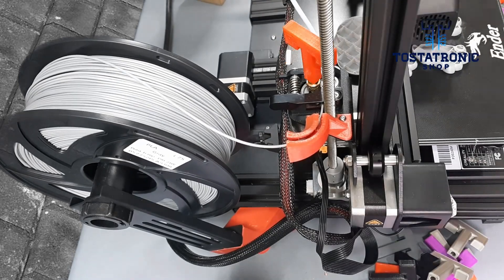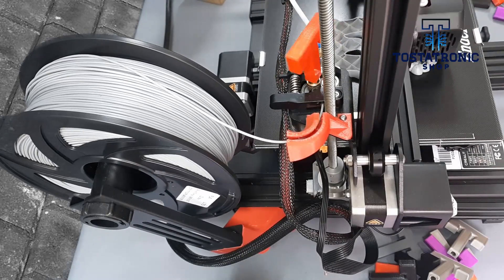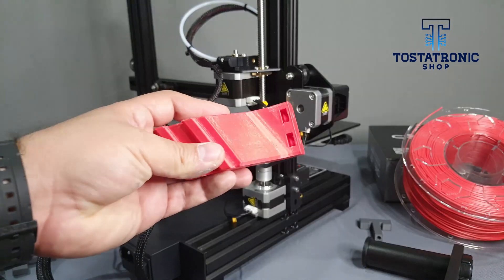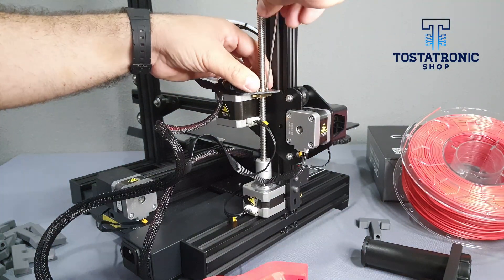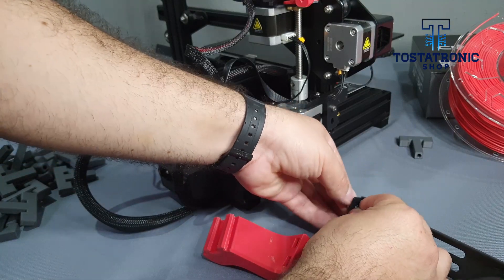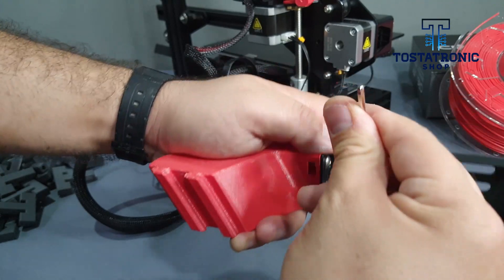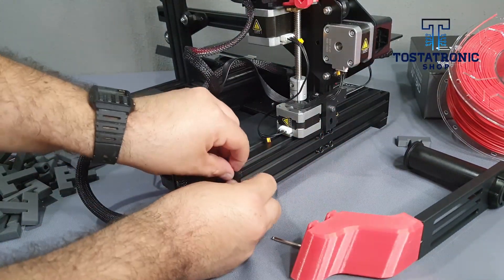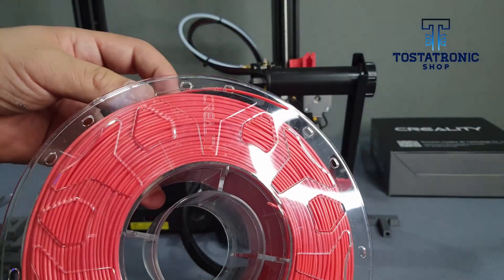Ender 3 v2 - First Upgrade Filament Spool Holder - by Tostatronic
Visit our gallery of models and improvements for your 3d printers.

Tostatronic has for you the first upgrade for the Creality Ender 3v2.

Improving our printers must be a priority and a constant and the Enders have a great community behind them.

As we have mentioned in the assembly videos, the ender 3 v2 was also designed with the filament holder in the upper frame, just like the other versions.

Before any calibration we consider essential remove the weight of the filament from the upper frame, unfortunately it produces vibrations that are transferred to our prints. For this reason we consider that this should also be the first improvement.

We will implement an improved version of Chep created by Jacob Mass (Jr Jmas). This piece allows us to place the filament holder on the back, thus generating a more compact printer that does not take up more space across the width.